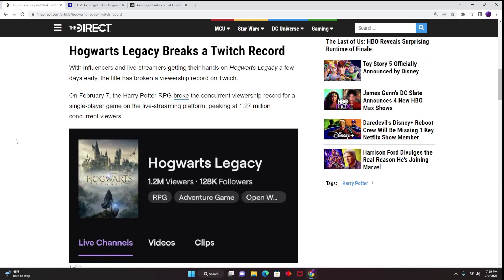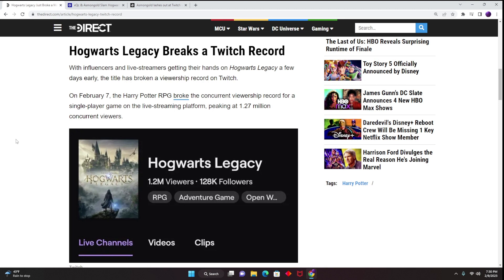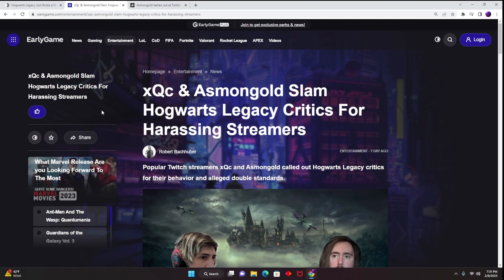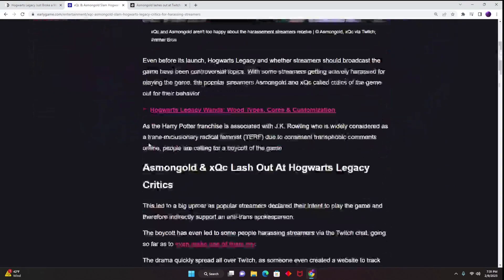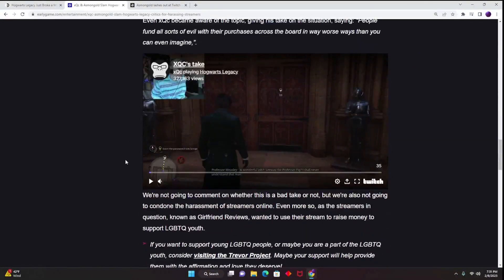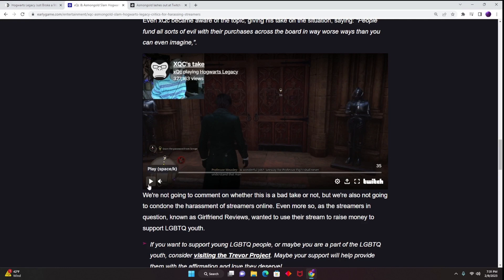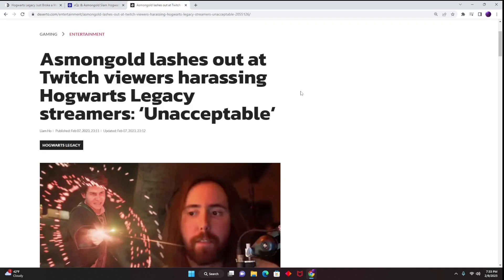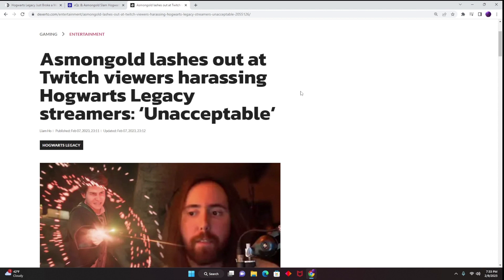Streamers CALL OUT Hogwarts Legacy Haters! BOYCOTTS Continue To Do NOTHING, Breaking RECORD Numbers!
These people are never satisfied, you can give them everything and as soon as one thing is out of place the backlash begins.